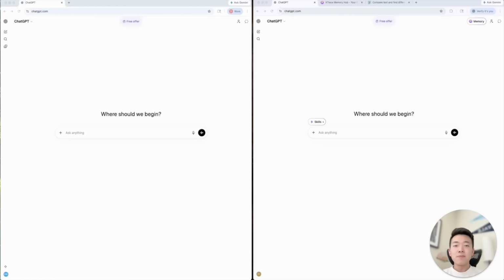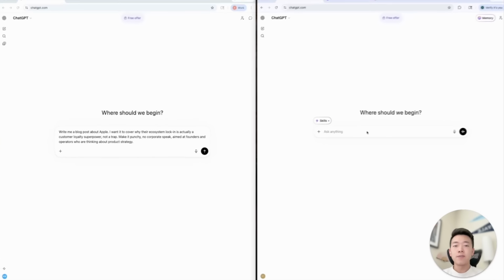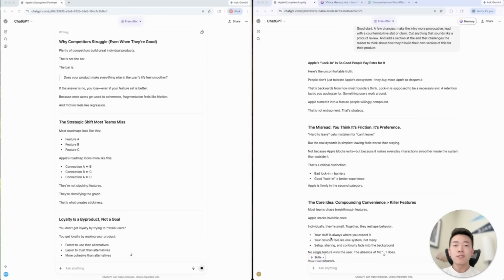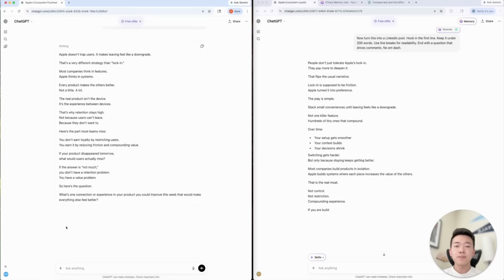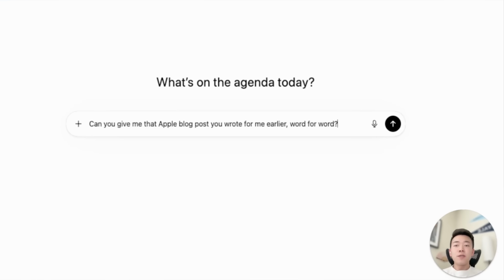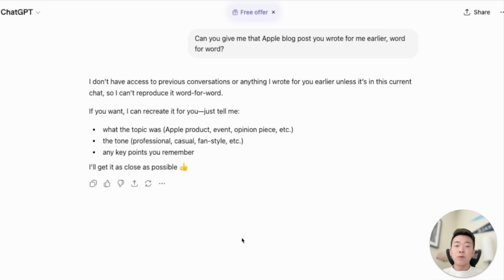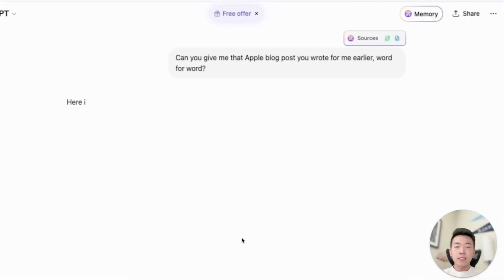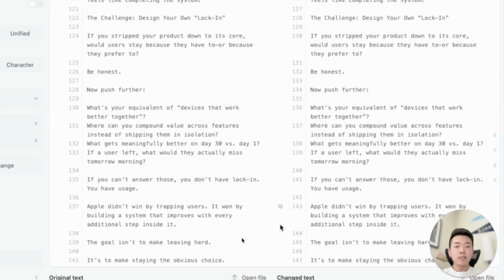ChatGPT Memory Is Broken: Here's How to Fix It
What if your AI actually remembered what you built together?

We ran a live demo: created a full Apple blog post in ChatGPT, refined it with specific edit and then we closed the session.

Without XTrace, starting a new session means starting over. Every decision, every refinement, gone.

With XTrace, the context carries, forever. Anything you produced can be retrieved across any LLM. The edits stick. The decisions stack. The work compounds.

Two sessions. Two outcomes. One tool making the difference.